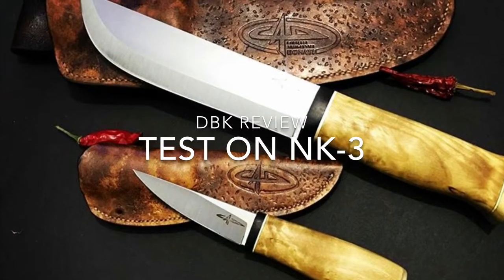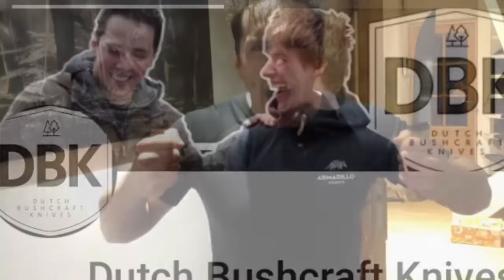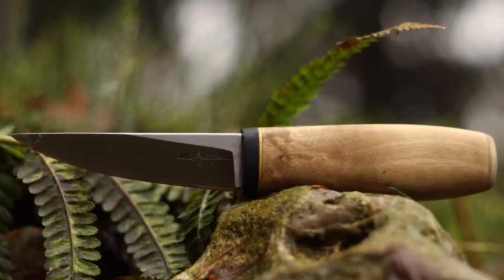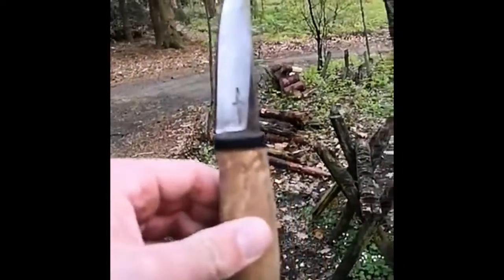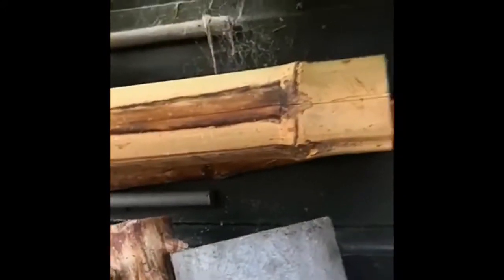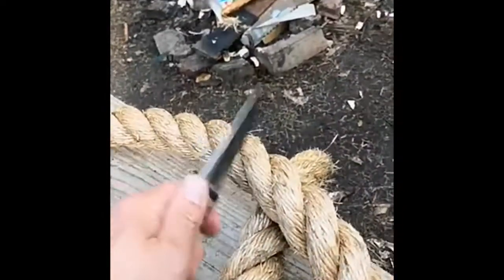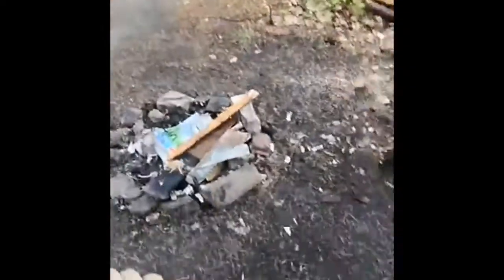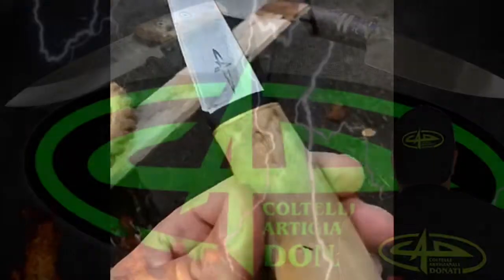Nk-3 tested by DBK Dutch Bushcraft Knives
Video review of DBK